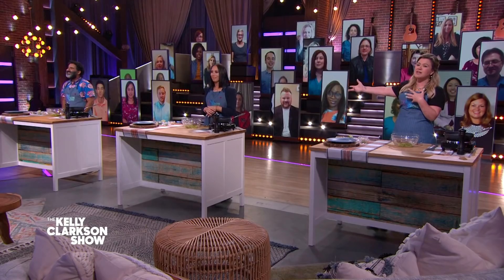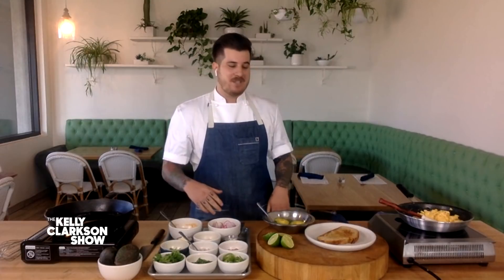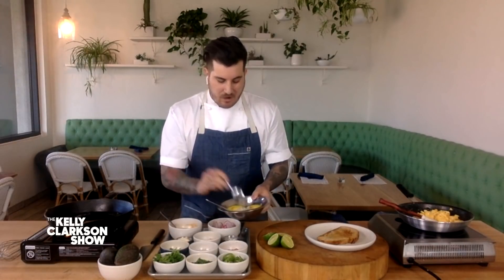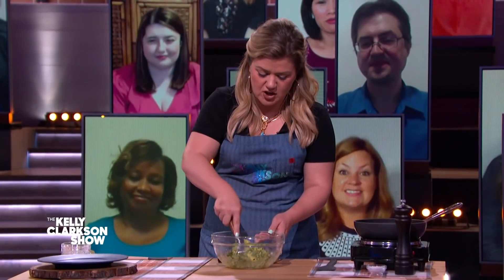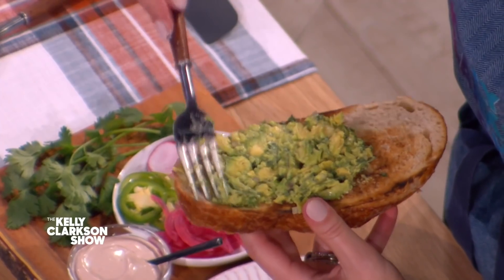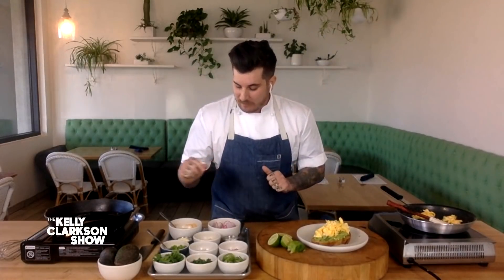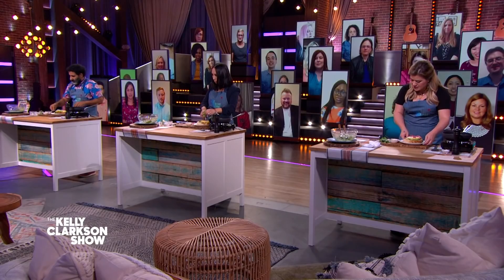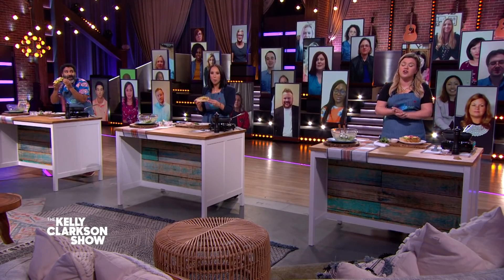Kelly & Cheryl Burke Make Southwestern Avocado Toast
Prep & Pastry restaurant owner Kyle Nottingham created a virtual cooking class to keep his customers engaged during the pandemic. He stops by the show to teach Parvesh Cheena, Cheryl Burke and Kelly how to make his most popular dish: a very loaded Southwestern avocado toast.